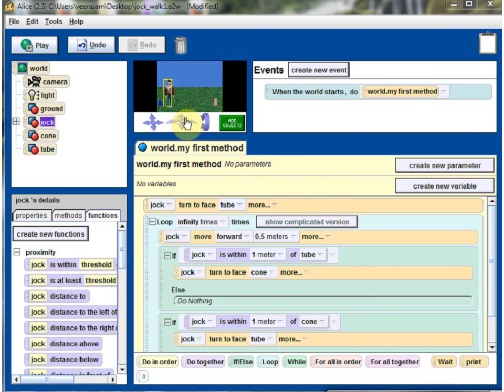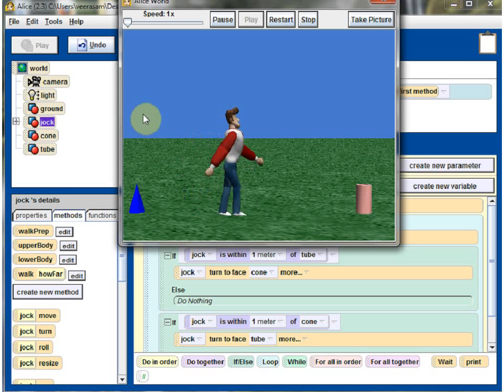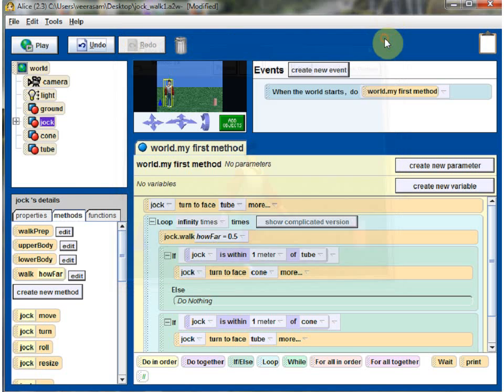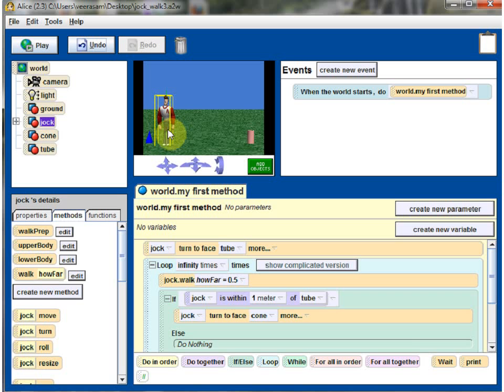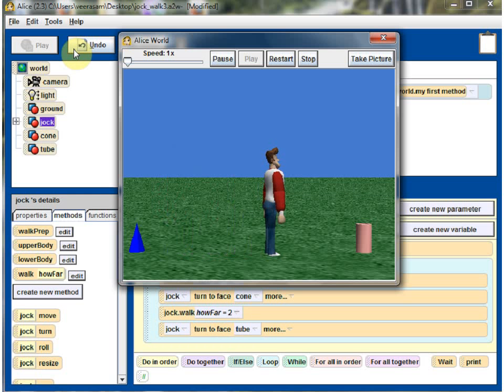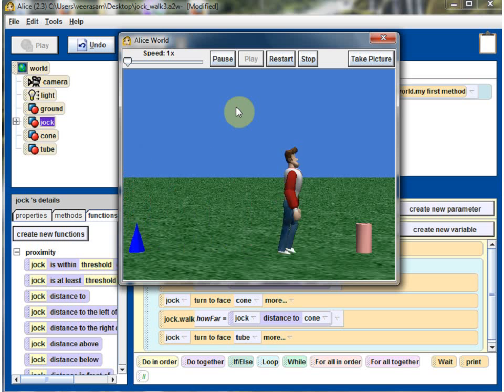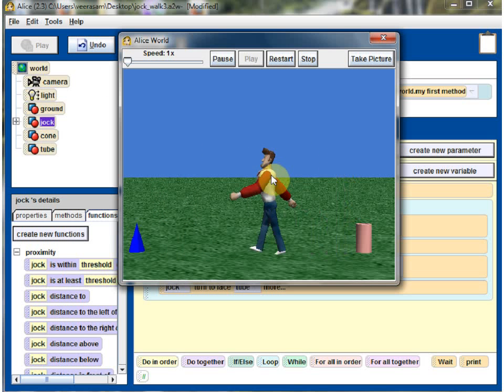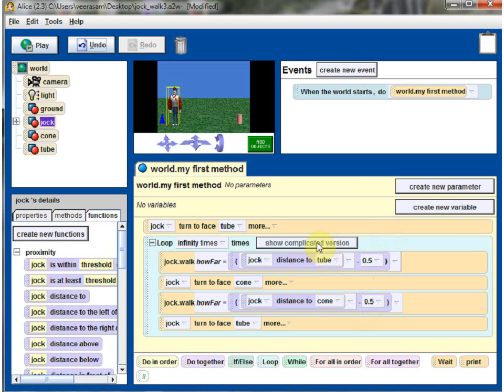Alice: Person walking back and forth - version 3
Jock will walk back and forth between 2 end-objects using loop and 2 if statements, additionally we will use a method that comes with Jock to do realistic walk